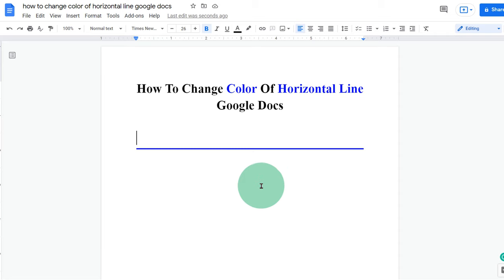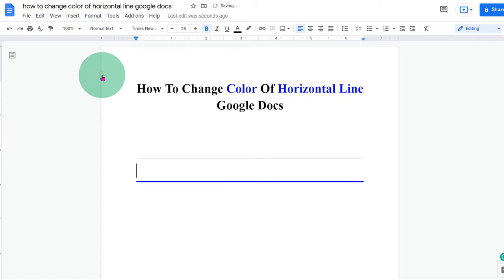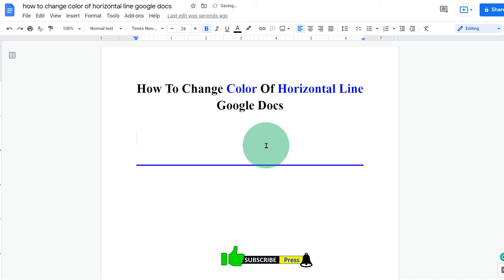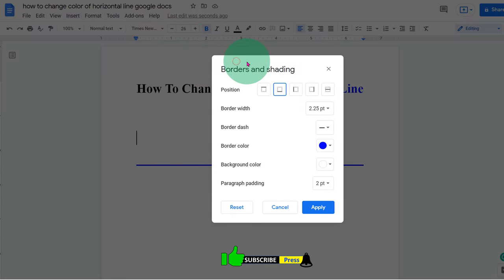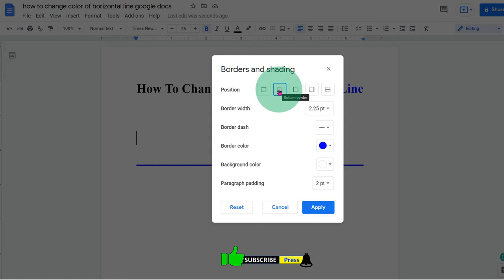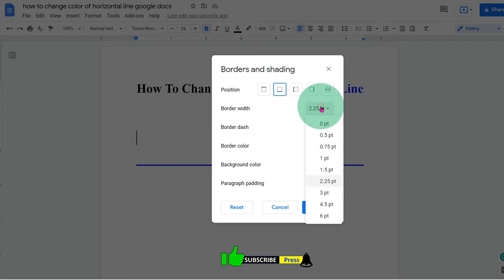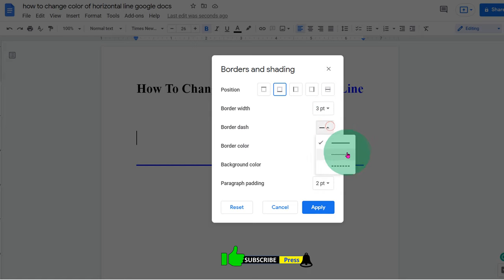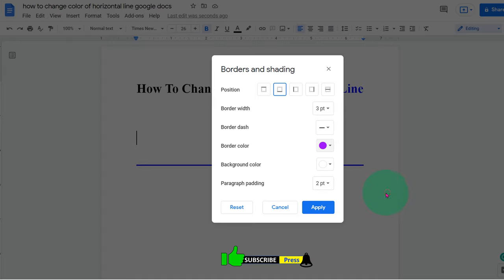How To Change Color Of Horizontal Line Google Docs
Watch in this video, How To Change Color Of Horizontal Line Google Docs document using borders and shading option.